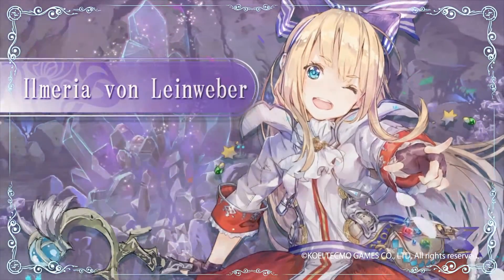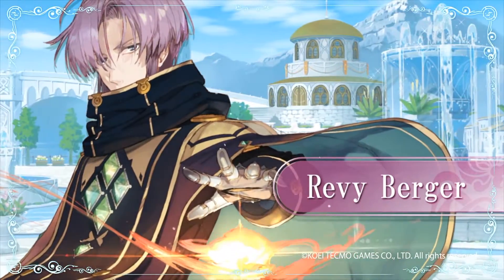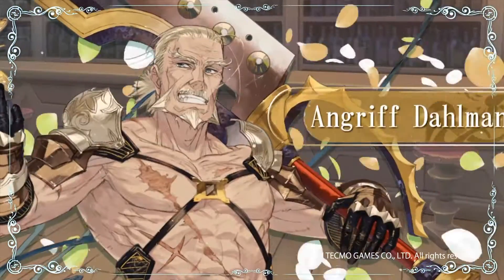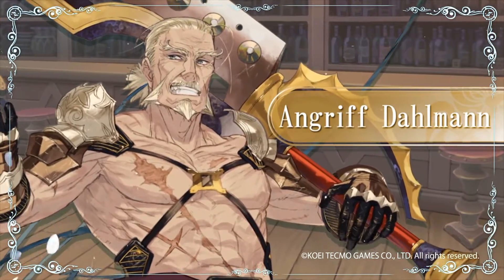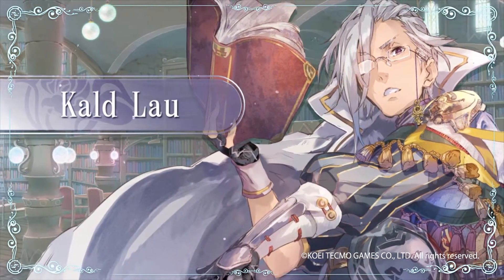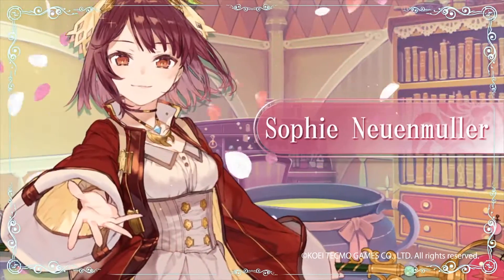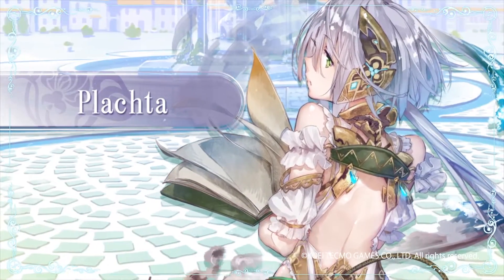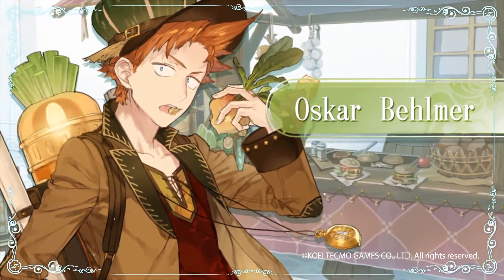New Synthesis features and bonuses for Atelier Firis: The Alchemist and the Mysterious Journey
Synthesis is an integral aspect of each Atelier title, and in turn, each alchemist’s adventure! Throughout her unusual journey, Firis will devise handy new recipes as she explores the vast land, encounters new companions, and discovers new materials. To match her wanderlust lifestyle, Firis’s Atelier takes the form of a portable Atelier Tent that enables her to synthesise wherever she may please. The Atelier Tent can even be personalised with a variety of keepsakes from her adventures, making it feel like her second home!

The Synthesis system in Atelier Firis: The Alchemist and the Mysterious Journey features exciting new additions to suit its newly nomadic nature. For example, Mass Synthesis allows Firis to create large items to overcome obstacles in her path, such as building a bridge to cross a river, or a boat to cruise across a lake. Deciding what to build not only changes the appearance and accessibility of various locations, but can also affect the course of the story! Furthermore, the effectiveness of items can be amplified with the use of special Catalysts, which grant bonuses and provide greater perks to the end result.

Finally, Koei Tecmo revealed the bonuses available to those who pre-order Atelier Firis: The Alchemist and the Mysterious Journey. Specifically, two adorable costumes which give Firis useful bonuses will be offered with all pre-orders. The Resort Vacation costume increases the chances of finding high quality materials for use in synthesis, whilst the Wonderland outfit decreases the time it takes for synthesis and fast travelling between landmarks!

A batch of new assets was released offering a first look at the Atelier Tent system and introducing a delightful cast of characters including Angriff Dahlmann, an aged and hearty mercenary, and a set of alchemists; the highly skilled Ren Breitner, the carefree Norbert Classen and the clumsy Dion Maier.